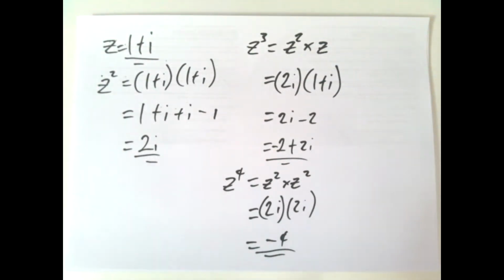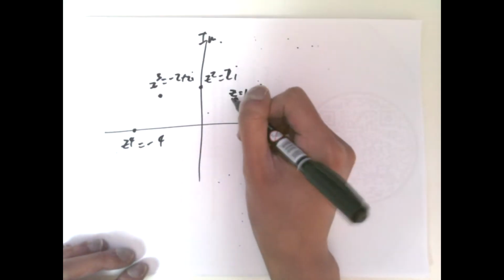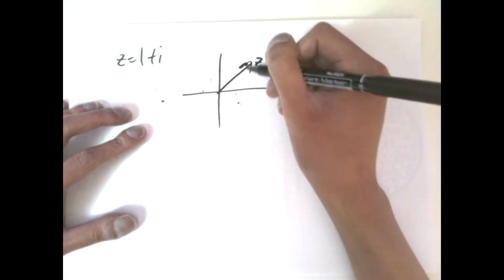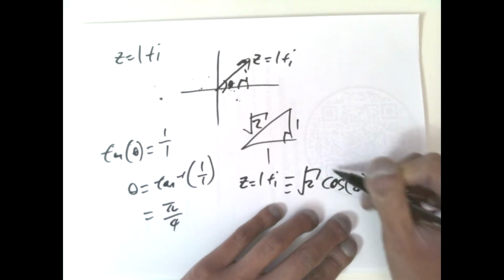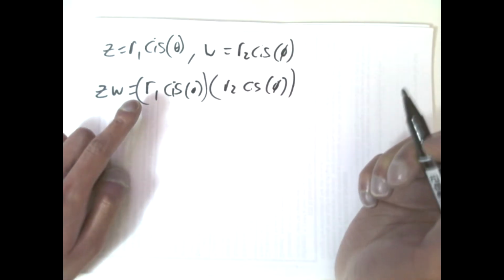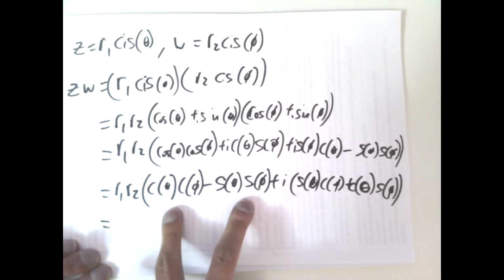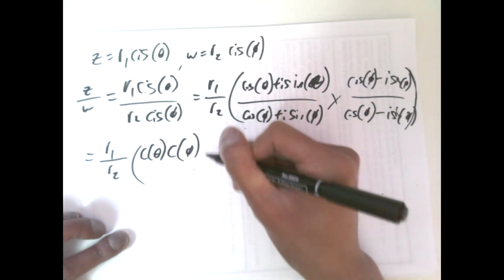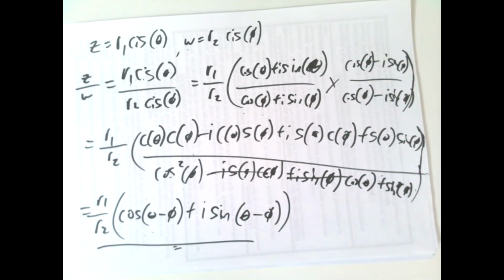Complex Numbers Trigonometric Form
A much more beneficial of handling complex numbers. The trigonometric form of a complex number allows for rotation about the Argand diagram which allows us to quickly multiply and divide complex numbers.